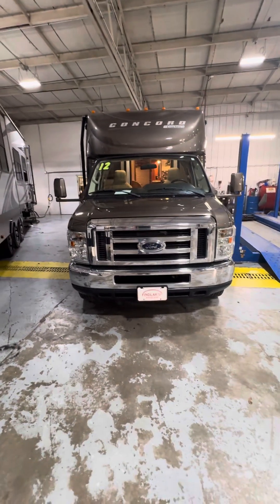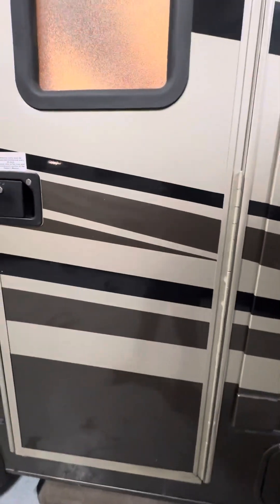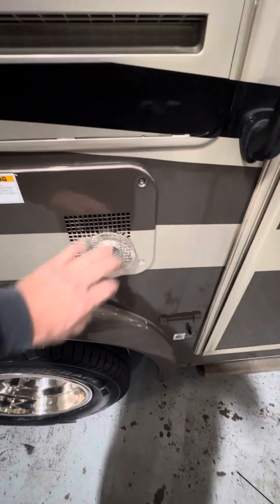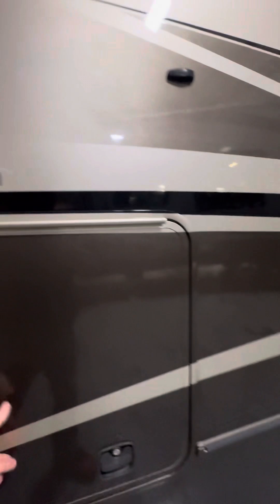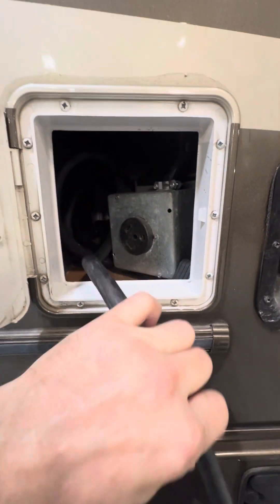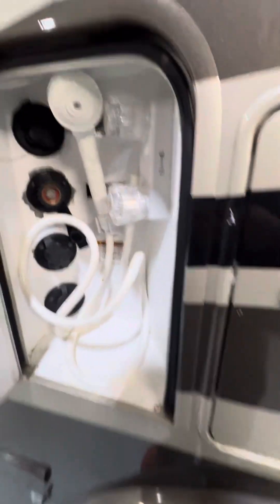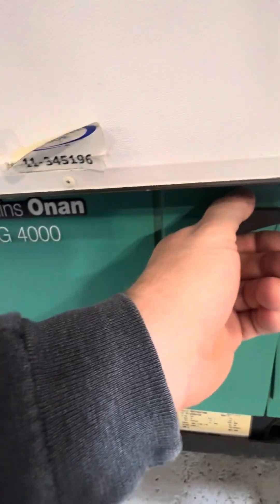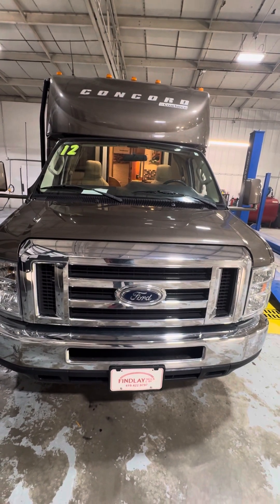3921P 2012 Coachmen Concord